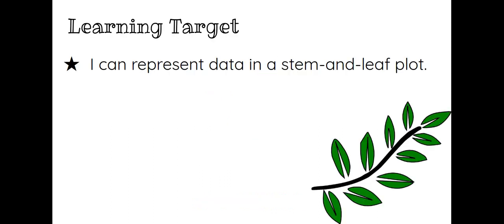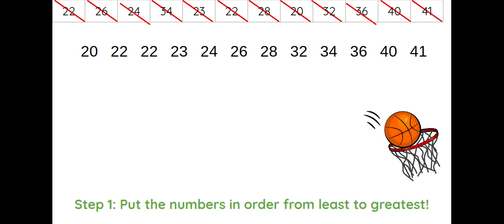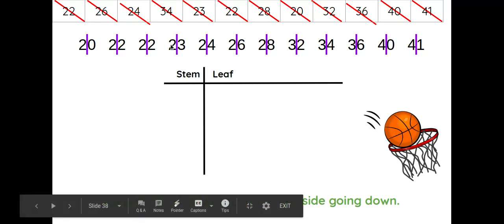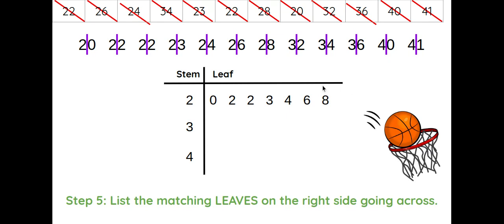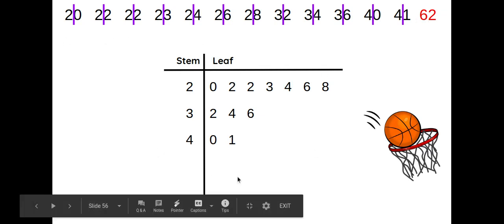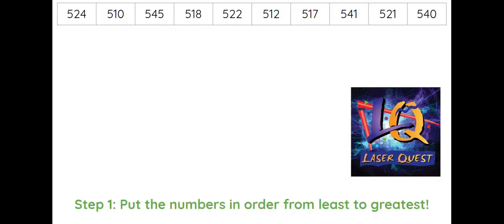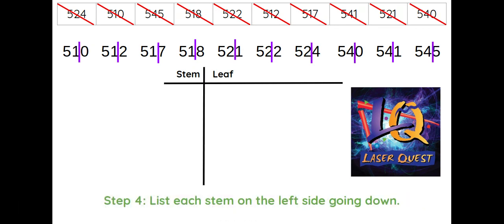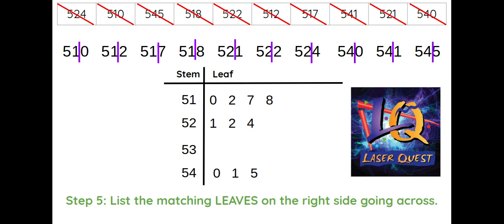Stem & Leaf Plots - Screencastify